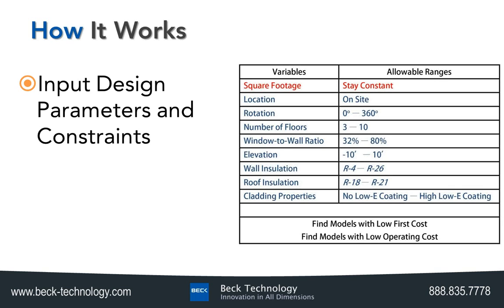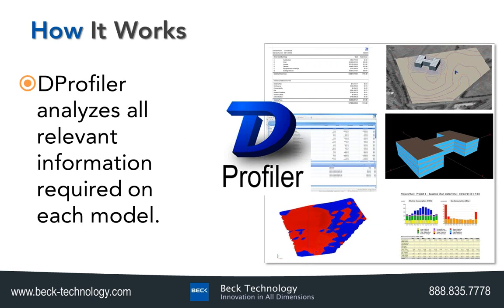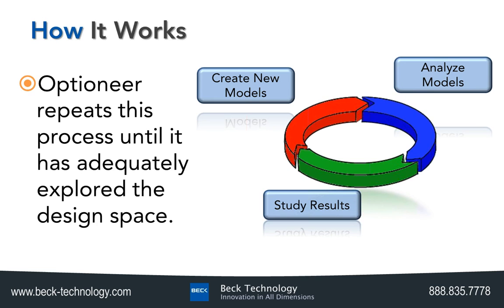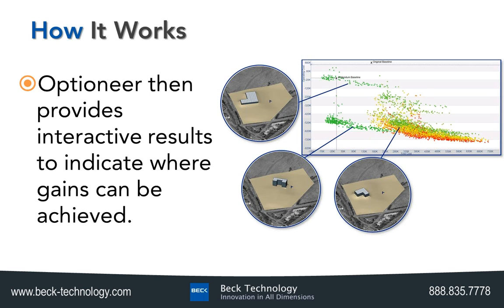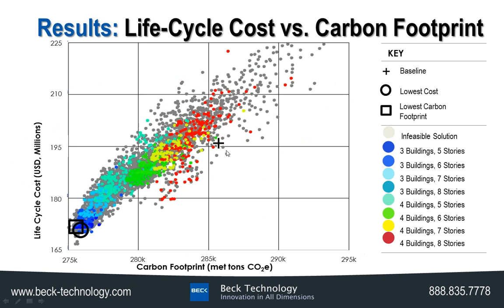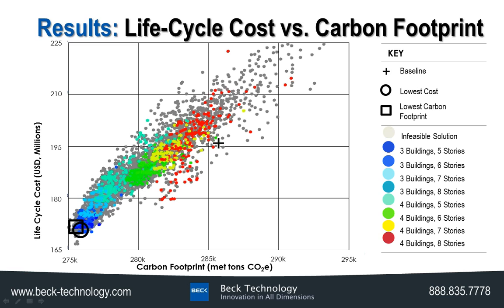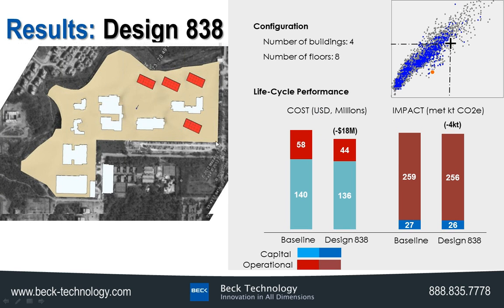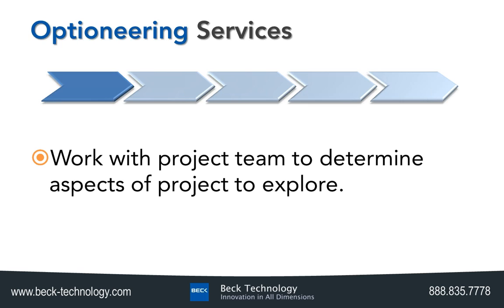Beck Technology Optioneering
Imagine you had the ability to evaluate one million different design alternatives for your client in one day. You could find the best locations for the buildings on the site while maintaining a great presence.
You could determine the best combination of cladding, insulation, equipment, and mechanical systems to drive down the operational cost of their building. You would be able to provide more value for your clients than any of your competitors!

Using a next generation technology we can create tens of thousands of BIM's; each an appropriate representation of your project, within scope, in less than one day.